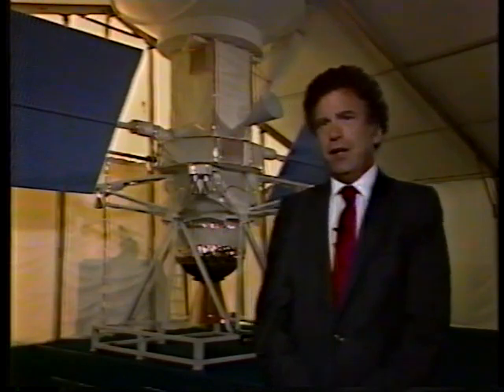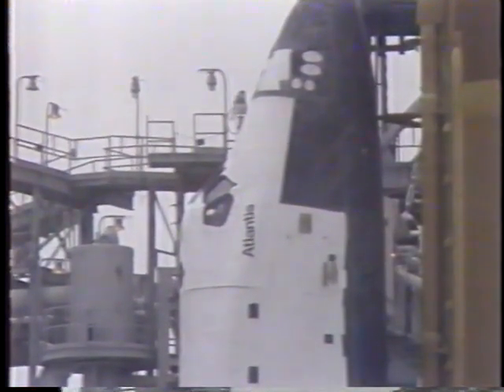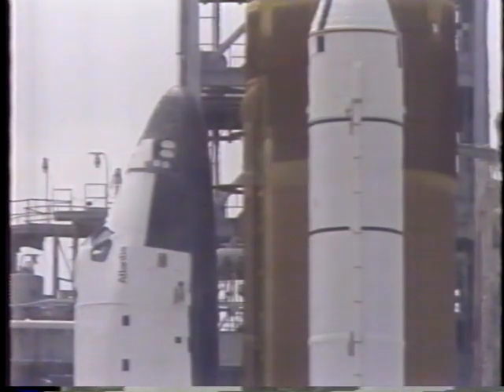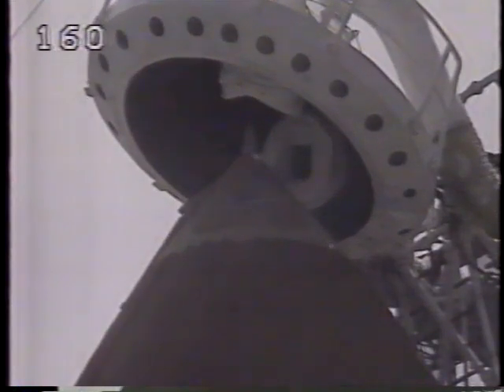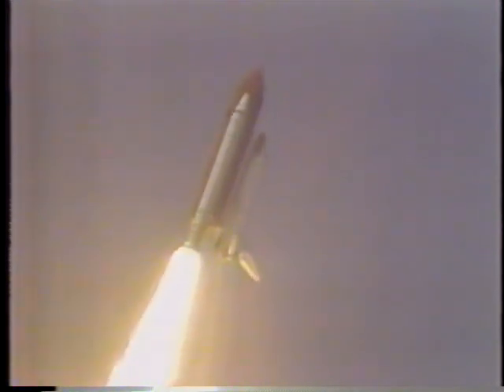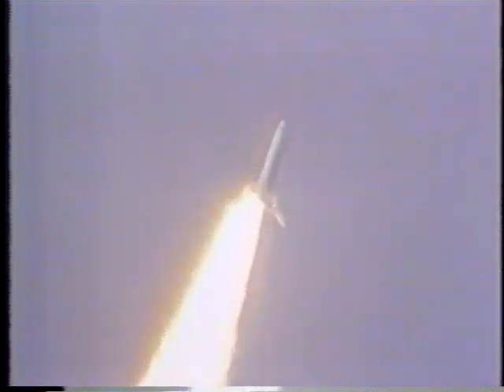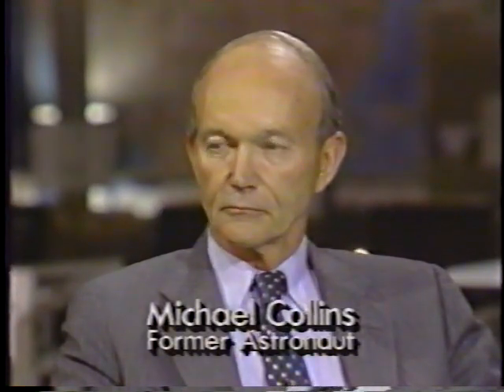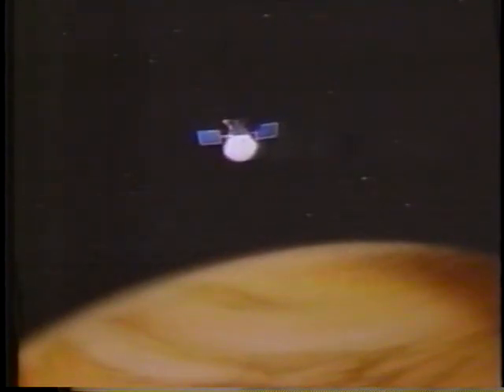Atlantis STS-30 Mission Highlights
In 1989, the space shuttle Atlantis deployed the Magellan spacecraft to explore Venus. Footage courtesy of CBS News.